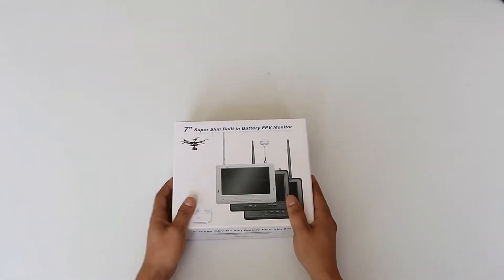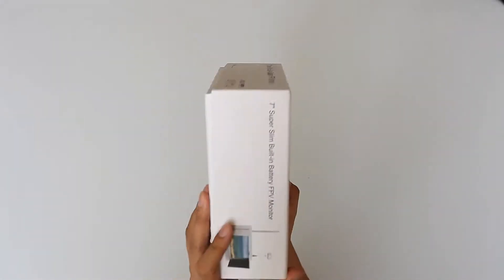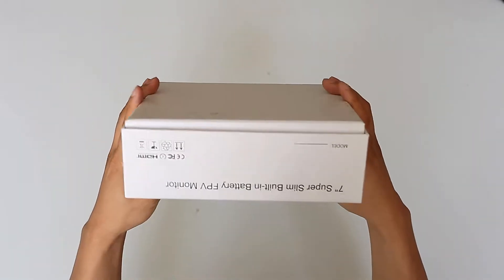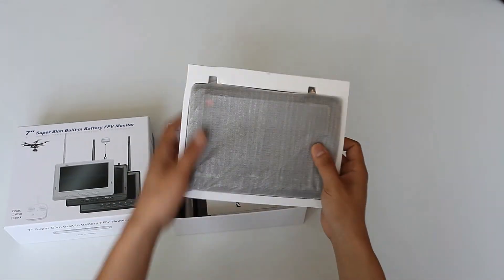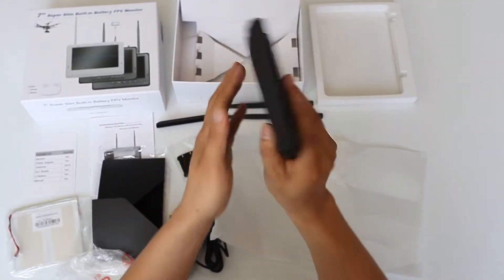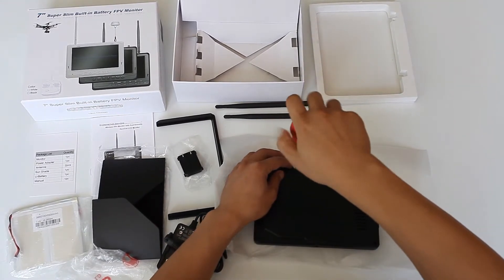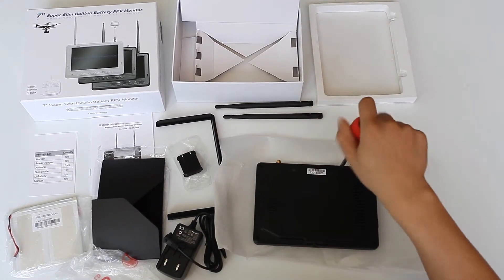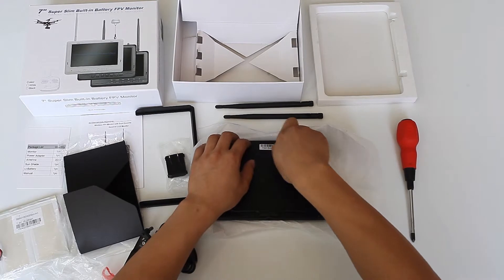FEELWORLD FPV720 7inch High Brightness FPV LCD Monitor built-in 32CH 5.8ghz Receiver for RC Hobby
FPV720 more detail
1.IPS Panel High resolution 1024x600, Brightness 600cd/m2
2.Built-in integrated lipo battery
3.Channel Auto searching, selection via button
4.High sensitivity diversity receivers for the best possible reception, Built in Dual receiver Automatically for best reception automatic switching.
5.FPV aerial dedicated input port, High Definition.
6.High brightness,contrast ratio sunshade cover, can see clearly under sunlight
7.No Blue Screen under weak signal
8.Multiple color format support, manually enter the menu to select the appropriate standard, stronger adaptability
9.Analog composite video AV input, connect FPV aerial camera
10.16:9 screen radio, switch 16:9/4:3 display mode freely
11.Multiple installation ways, convenient for different angles to view